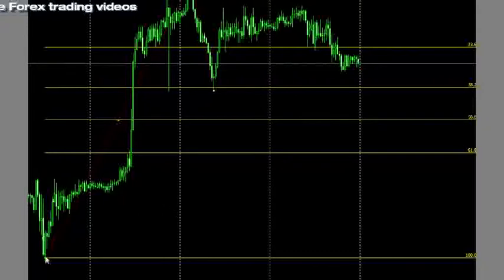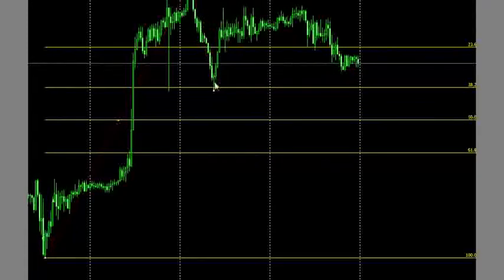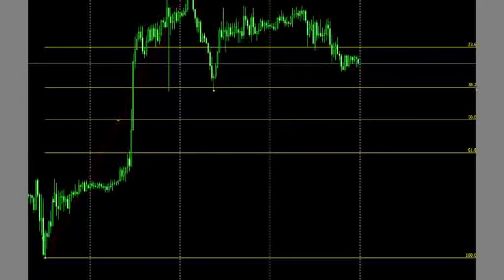Fibonacci Retracement Tool - Forex Trading Strategy Q&A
Welcome to this very short presentation on Fibonacci Extensions. Now, youve probably heard of the Fibonacci tool. We done an earlier video (watch here: .

How do you use Fibonacci Retracement Tool? I did a video about this in the past but we did not use the charts and we did not look at what the Fibonacci is.

Hoe to trade Forex using Fibonacci Retracement Levels? The reason for this video in particular is really to look at questions regarding the use of technical .

If you are looking to make money with a Forex trend trading strategy, these tips can be combined into a simple .